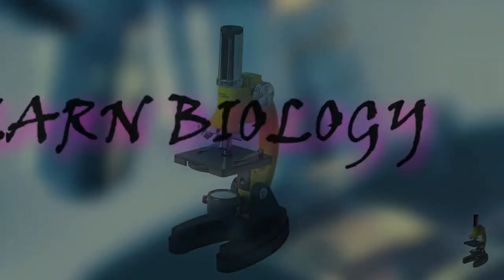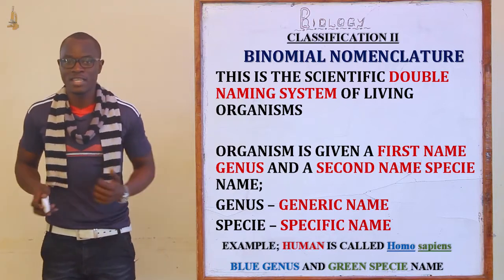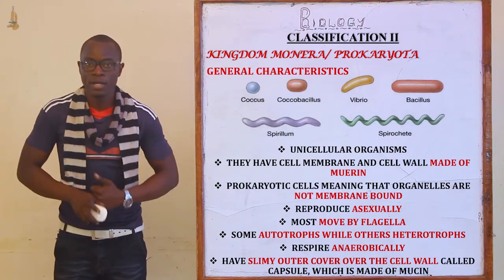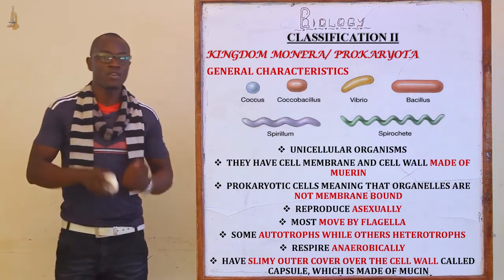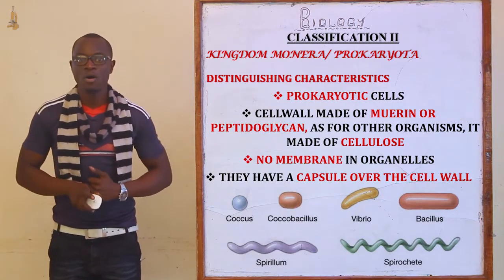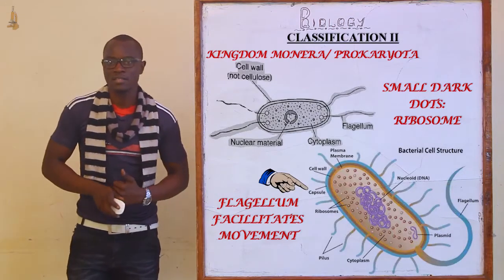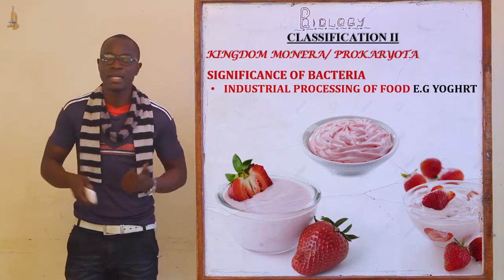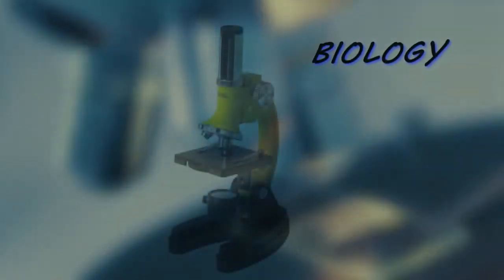Classification of organisms- Biology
KCSE BIOLOGY